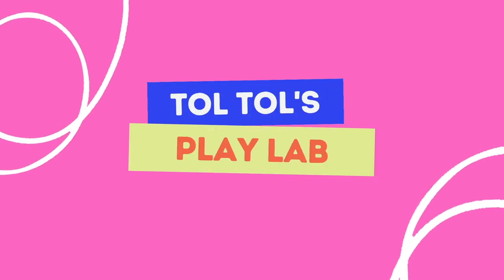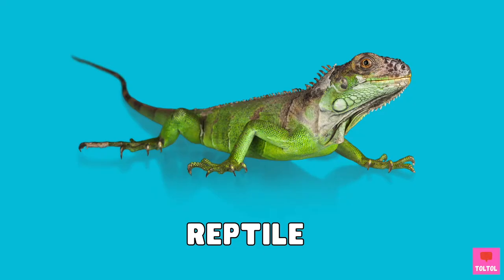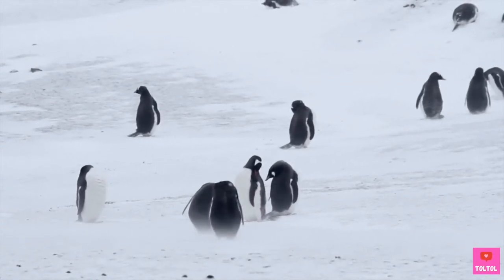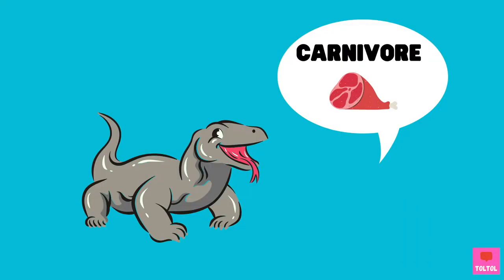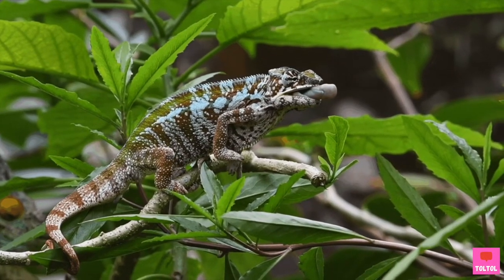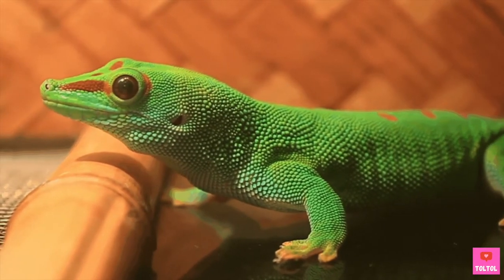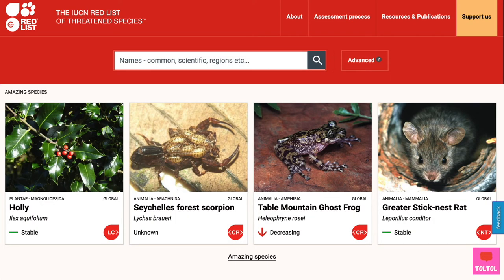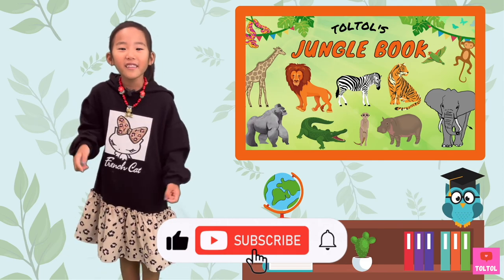Cool LIZARD Facts - Are Komodo dragons venomous, Legless Lizards and more! | Toltol’s Jungle Book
Let’s learn some cool Lizard facts - Are Komodo dragons venomous? How do Chameleon eyes work? How is a Legless lizard different from a snake?

Welcome to TolTol’s Jungle Book. It’s time for a Jungle Safari!

0:00 Today’s Jungle animal intro
0:53 Learn about Lizards!
1:59 Are Komodo dragons venomous?
2:49 How do chameleon eyes work?
3:43 How is a Legless lizard different from a snake?
4:08 How do Geckos climb walls?
4:39 What do Marine Iguanas eat?
5:27 Are Lizards endangered?
6:11 That’s a wrap!

About Toltol's Playlab Channel

Are you a kid who enjoys learning by playing? Are you as curious about the world as I am? If yes, then I would love you to join me for a virtual playdate!

Toltol's Playlab is all about hands-on, engaging activities that help us kids learn and grow.
We'll build our own kids encyclopedia on animals. We'll do STEM, creative pretend plays, and anything else you can think of as a fun learn and play - TOGETHER!